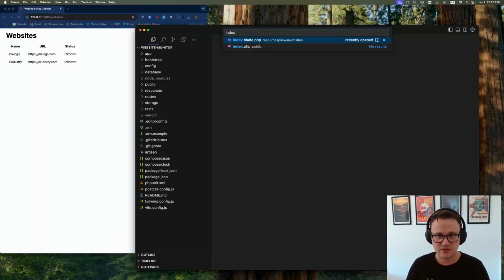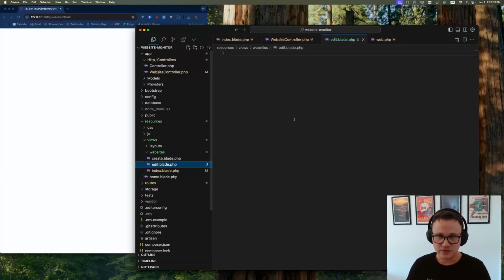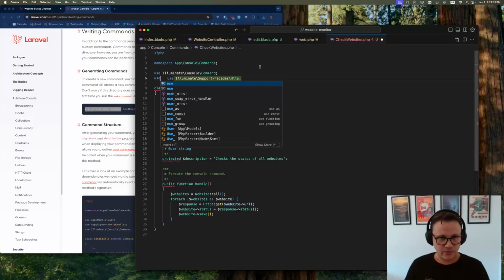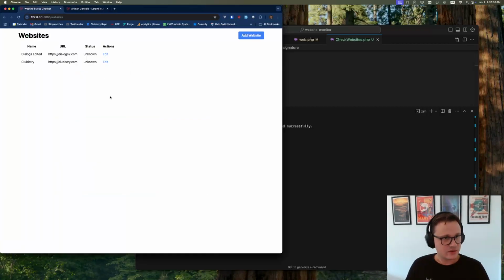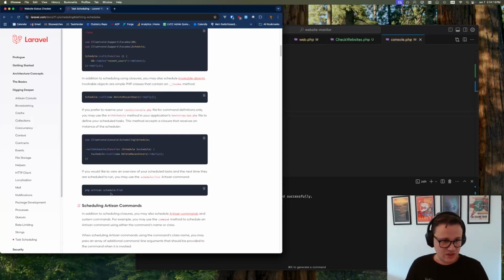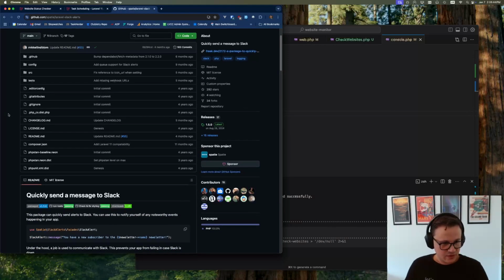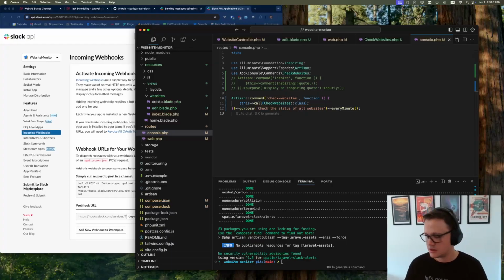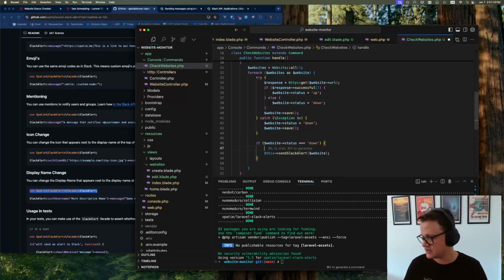Commands and Scheduler | Part 2 | Building a Website Monitoring App with Laravel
🚀 Laravel Website Downtime Monitor - Part 2 - Commands & Scheduler 🚀

Build automation into your downtime monitor! In this video, we'll create a custom Laravel command to check website statuses and configure the scheduler to run it automatically. We'll also integrate Slack notifications to receive alerts instantly.

What you'll learn:
* Creating custom Laravel commands for website checks
* Scheduling tasks using the Laravel scheduler
* Integrating Slack notifications for downtime alerts
* Building a more automated and efficient monitoring system
* This video builds upon the foundation of Part 1, so be sure to check it out first!